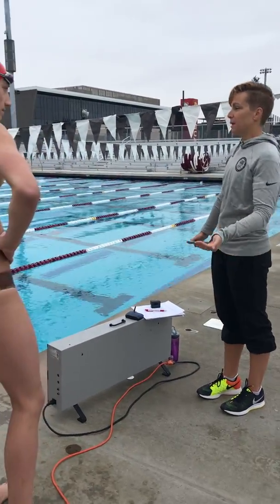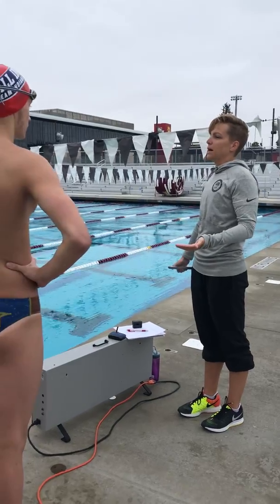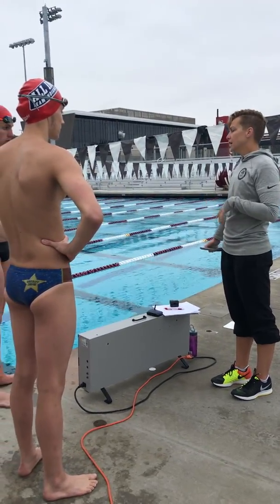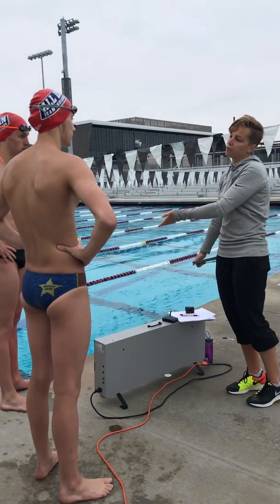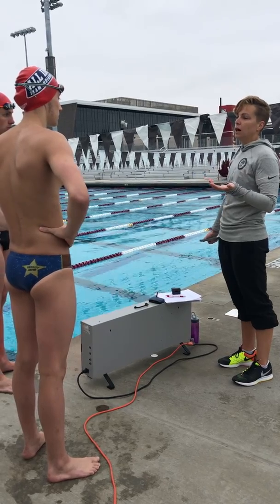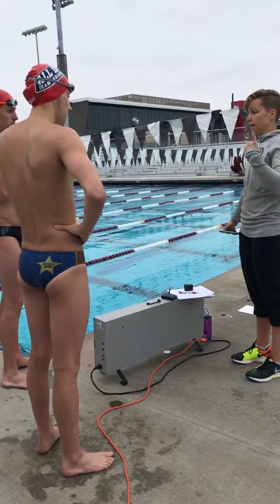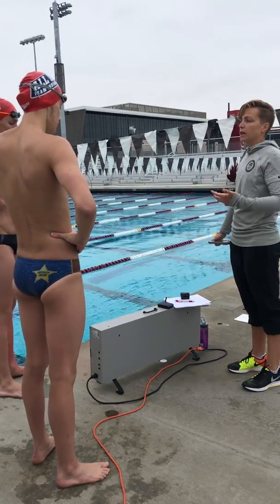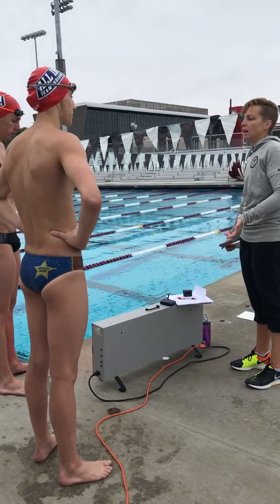How to TEST as Swimmer's Optimum Kick Count!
Using Tritonwear's System, you can test a swimmer's optimum kick count. Here's a brief description of how and why we do that!